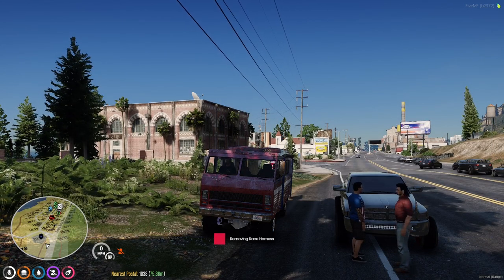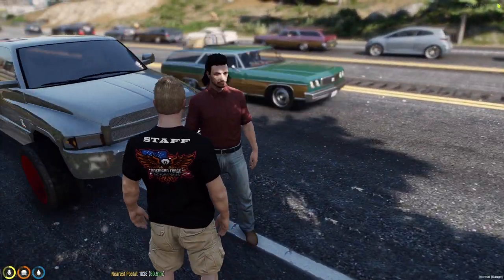GTA 5 ROLEPLAY | FULL SENDING 2JZ SWAPPED CAMPER THROUGH BOUNTY HOLE!! | AFG